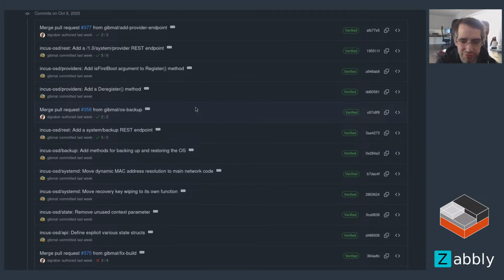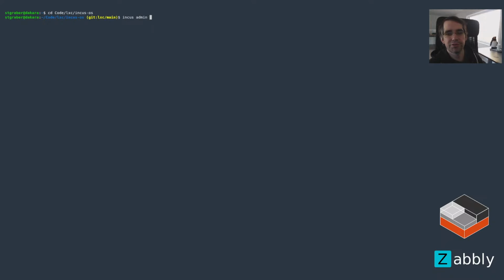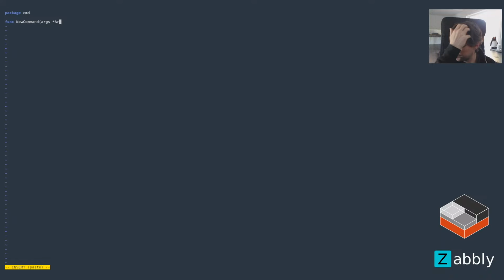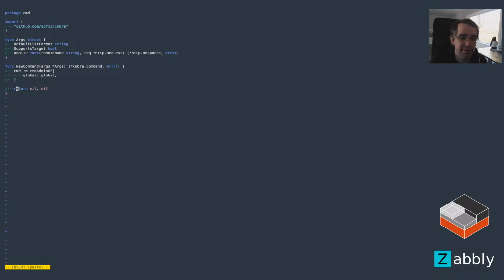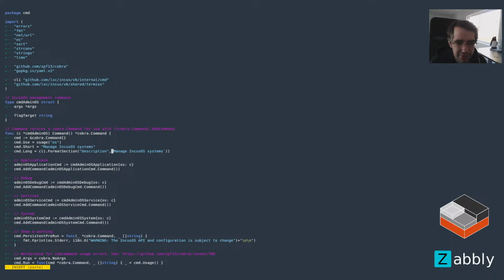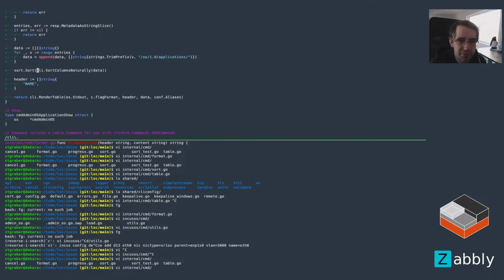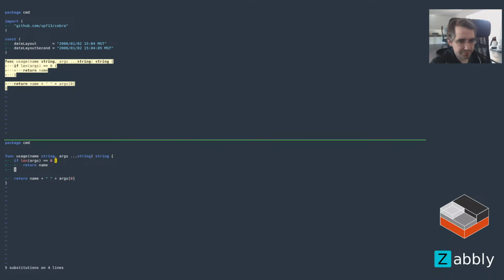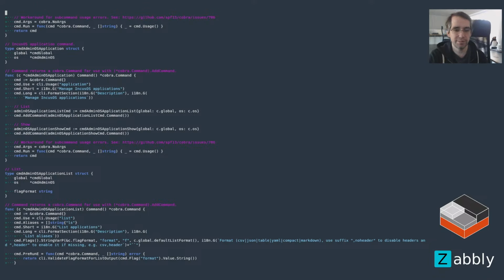IncusOS - Let's improve the CLI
Let's do some work to rework the current limited CLI client, moving it out of the Incus codebase and into the IncusOS codebase, then expanding its commands.